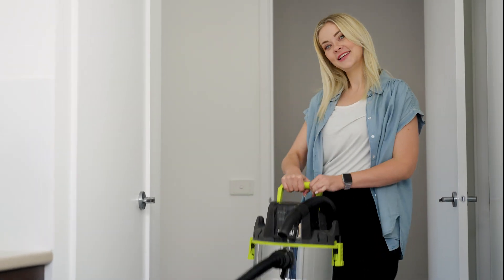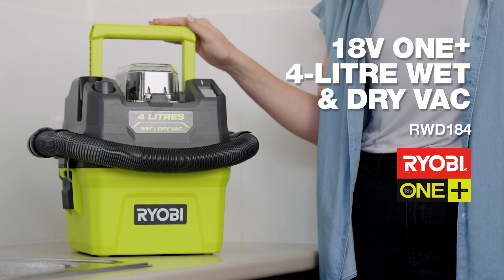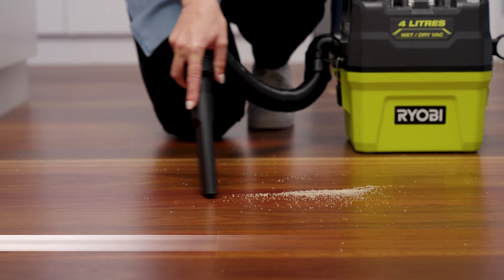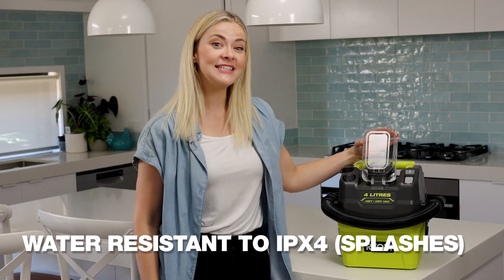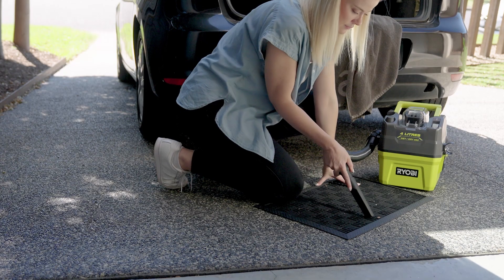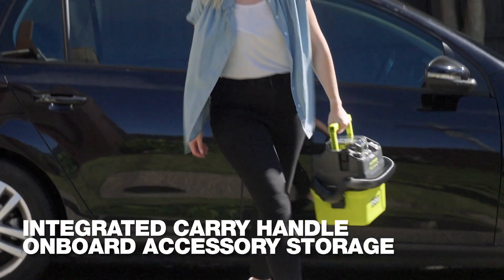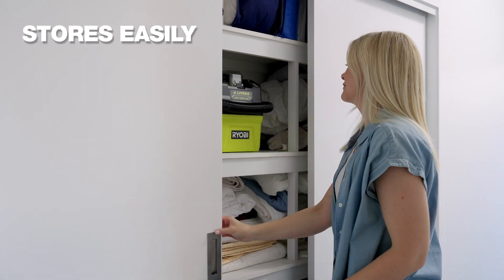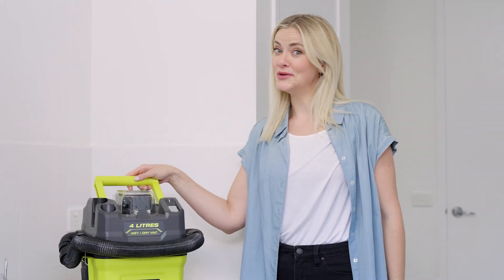RYOBI 18V ONE+ 4-Litre Wet & Dry Vac (RWD184) in action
The RYOBI 18V ONE+ 4-Litre Wet & Dry Vac combines all the benefits of a standard Wet and Dry Vac into a compact and portable design you can take anywhere. Use it as a regular vacuum to clean up dry dust and debris. It’s also great for cleaning up spills from hard surfaces.
Get up to 17 minutes* of runtime with an 18V ONE+ 4.0Ah battery connected. This Wet and Dry Vac also has a water-resistant battery cover (IPX4 rated) to keep batteries protected from splashes. Its lightweight design and carry handle make it easy to transport around the house for quick clean-ups. It’s also a great little unit for cleaning the car too.
*Results dependent on tool, battery and application.

0:00 | Introducing the RYOBI 18V ONE+ 4-Litre Wet & Dry Vac
0:15 | 4-litre tank capacity
0:20 | Great for cleaning up spills
0:25 | 17mins runtime on a fully charged 18V ONE+ 4.0Ah Battery
0:30 | Water-resistant battery housing
0:34 | Lightweight design
0:39 | Great for car cleaning
0:45 | Integrated carry handle
0:52 | Compact design for easy storage